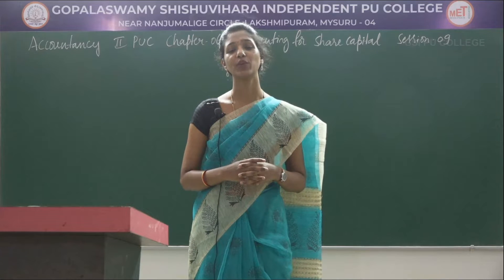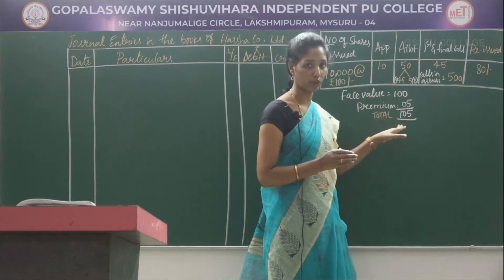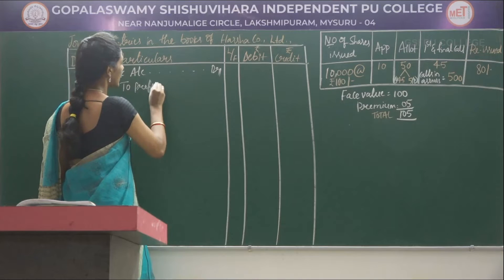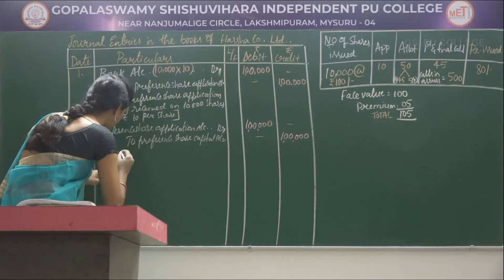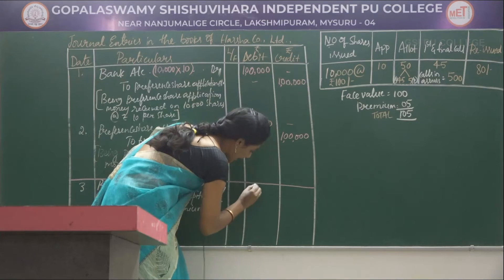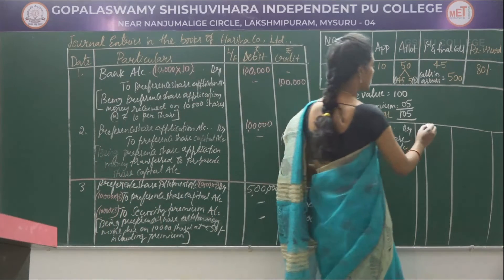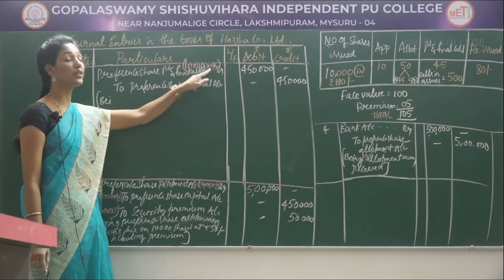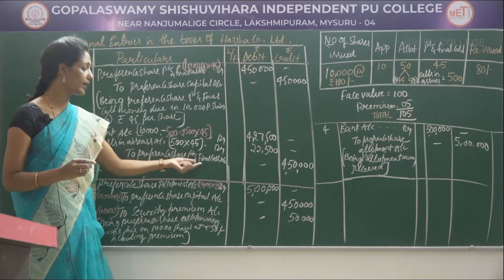ACCOUNTANCY | II PUC | CH 06 | ACCOUNTING FOR SHARE CAPITAL - 12 MARKS PROBLEM AT PREMIUM | S09